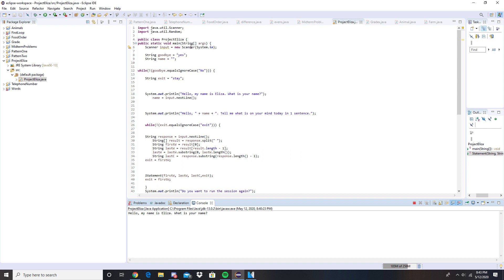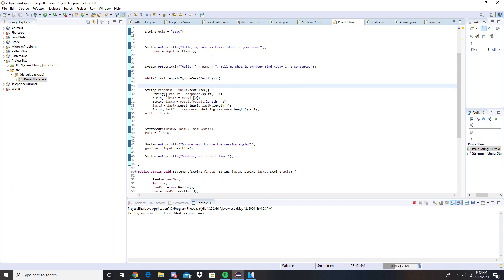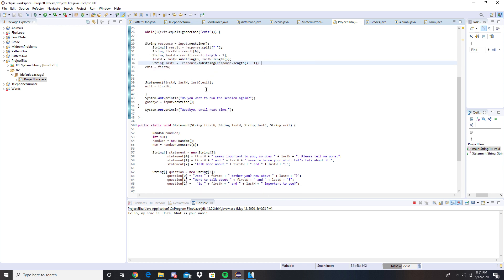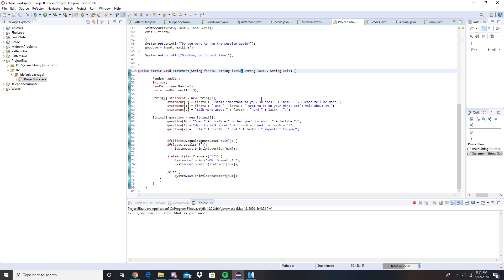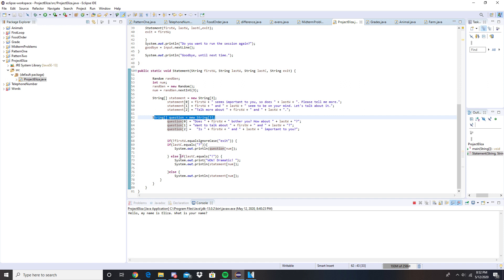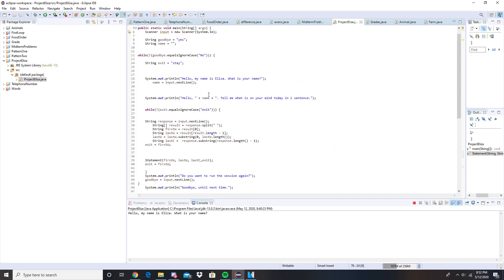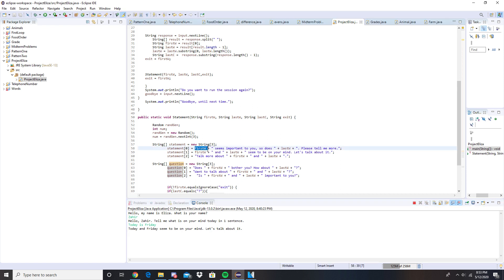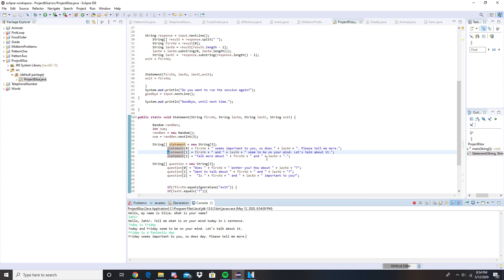Project Eliza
This is a project called ProjectEliza for my CMP 167 class